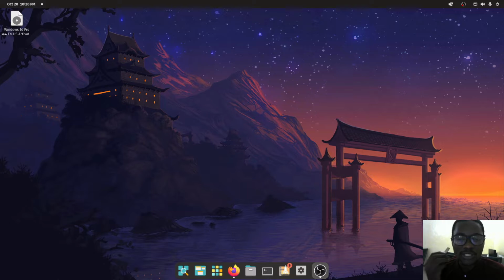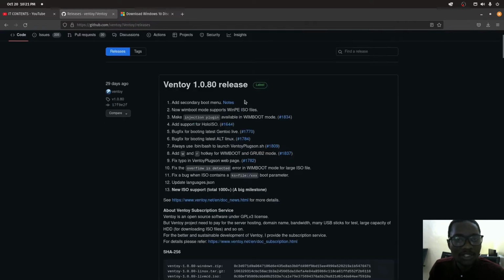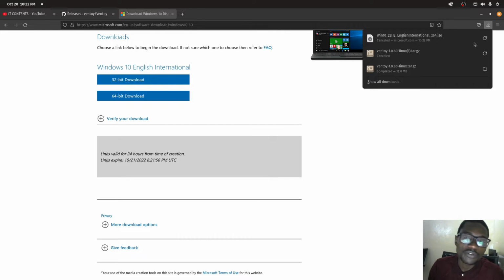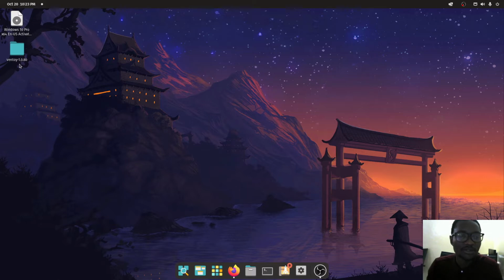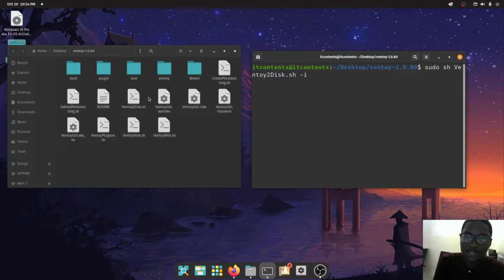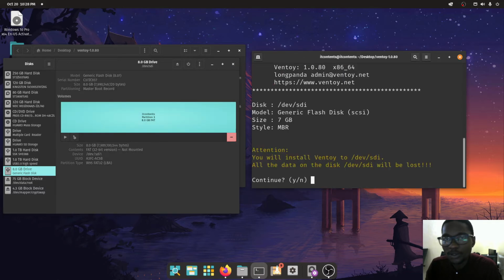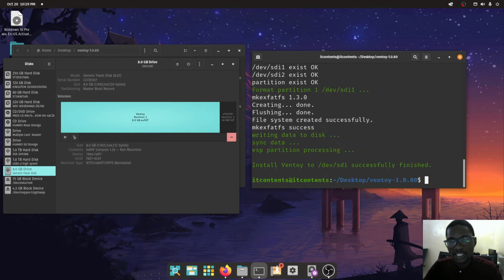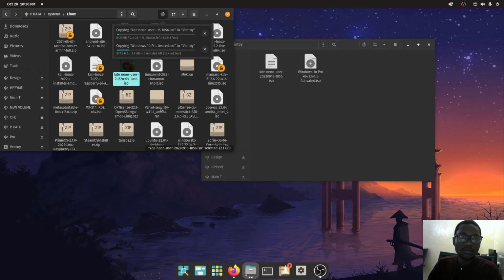You need this bootable USB drive Linux (Full tutorial ventoy)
Hello Friends , In this Video I have shown how to create a bootable USB drive in Linux . this method will allow you to add not only one but more than one ISO file to the driving making it very handy